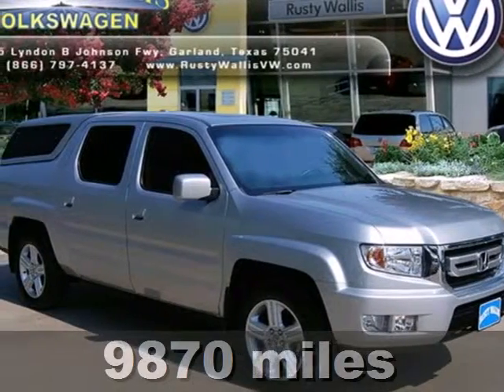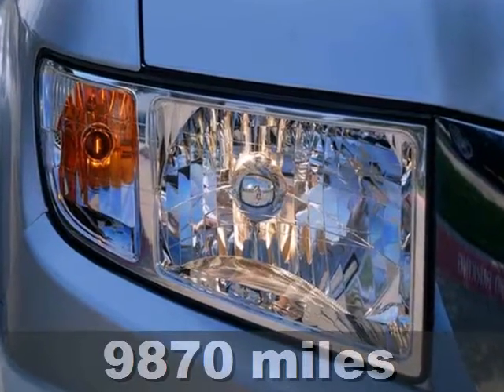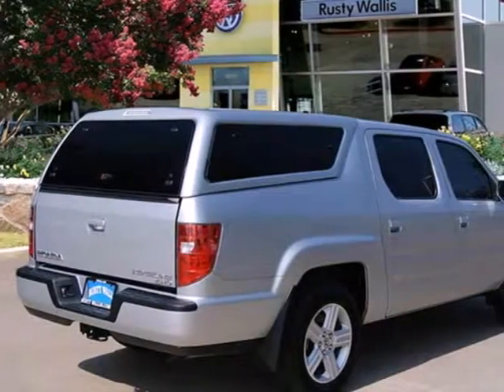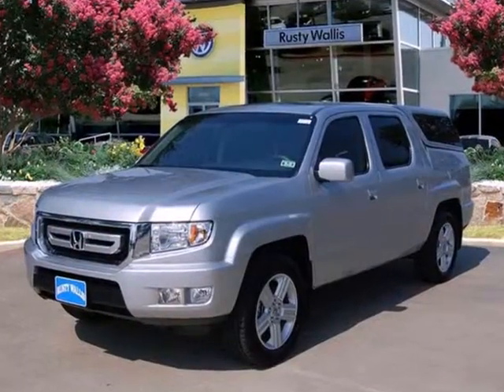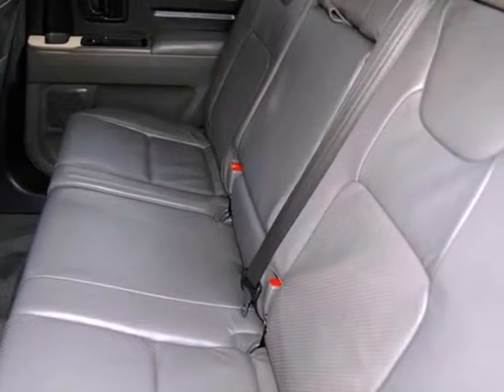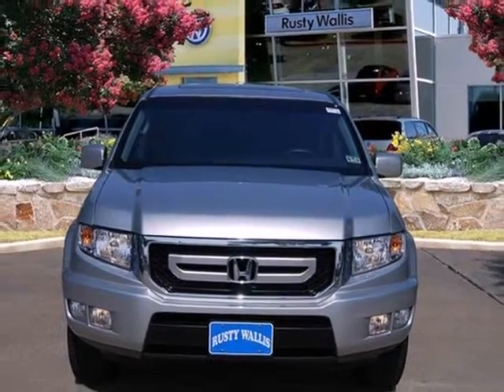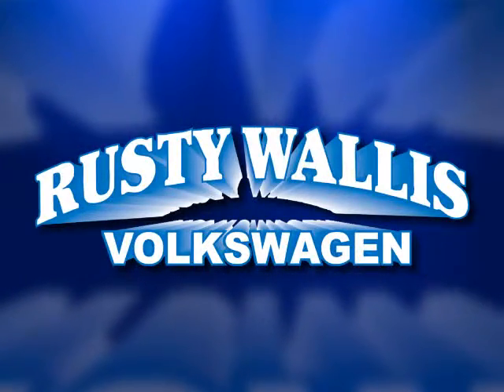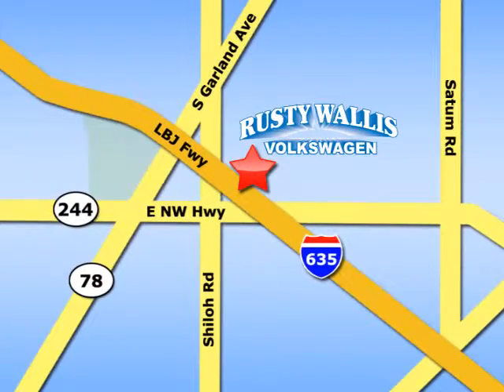2010 Honda Ridgeline P4785 in Dallas TX Garland, TX 75041 - SOLD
SOLD - If you are looking for real value on a great used car, Rusty Wallis VW invites you to come in and test drive this 2010 Honda Ridgeline, stock# P4785. We are conveniently located near Dallas TX Garland, TX and known for our great selection, reliability and quality. Come take a look at this 2010 Honda Ridgeline today.

12635 LBJ Freeway
Dallas TX Garland TX, 75041